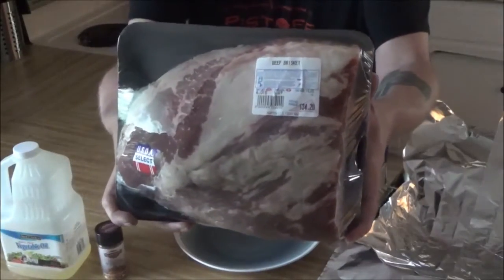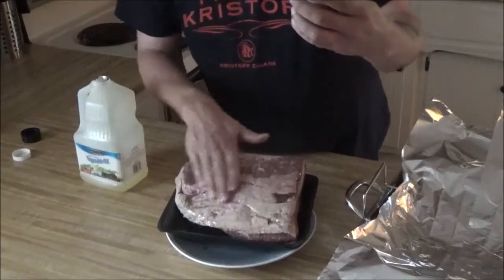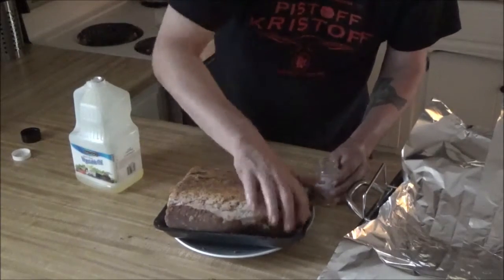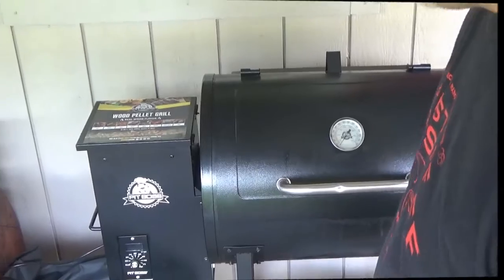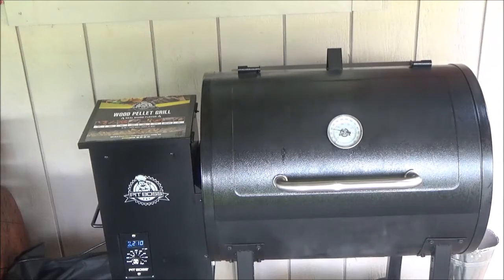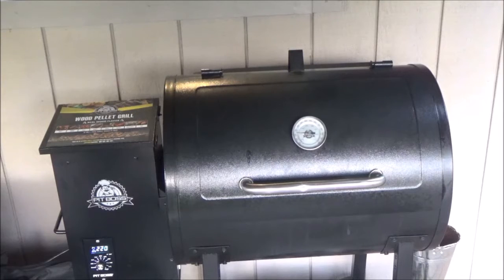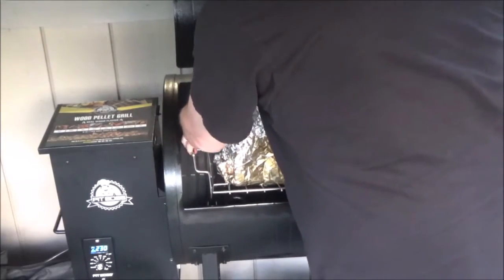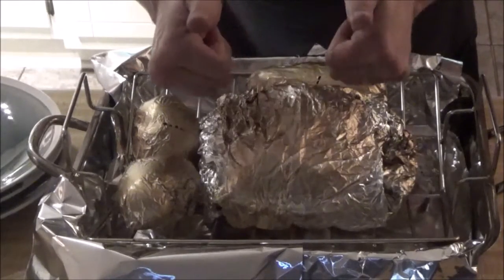season 1 Episode 7 Beef Brisket